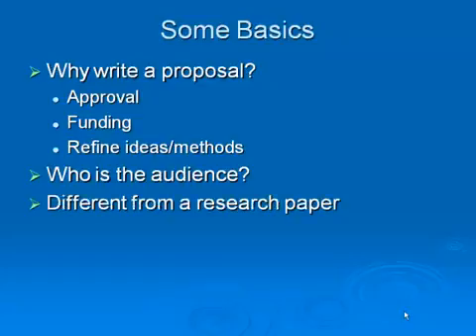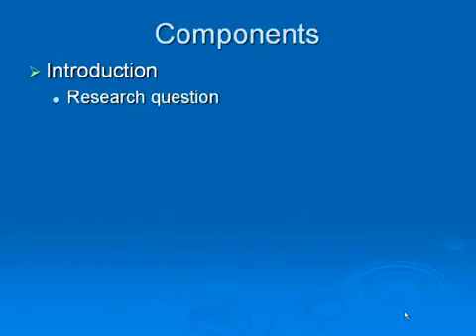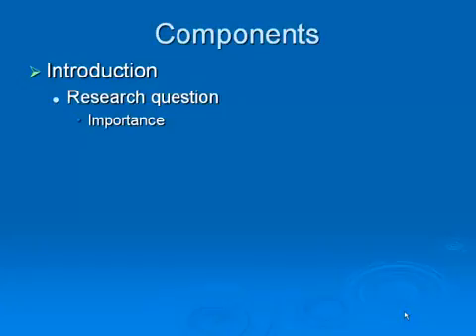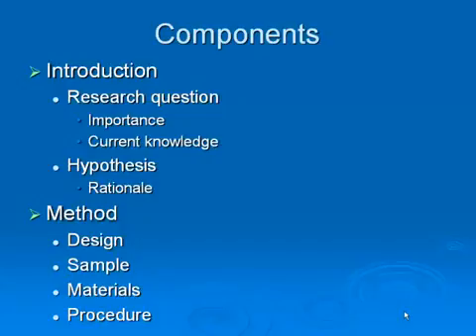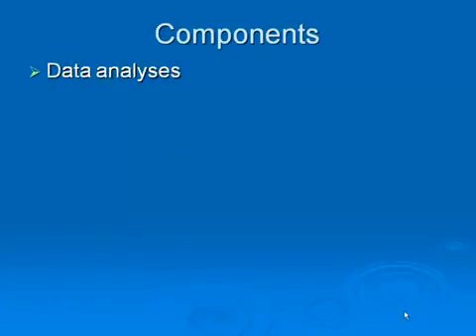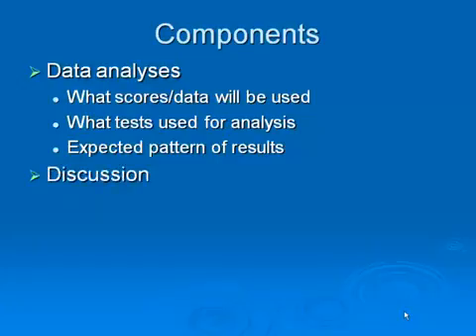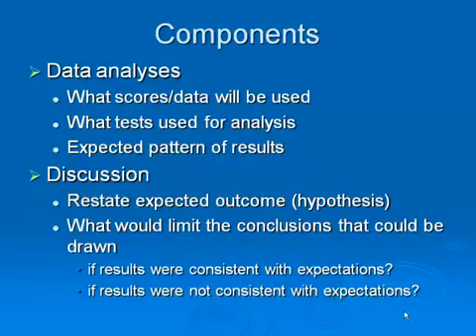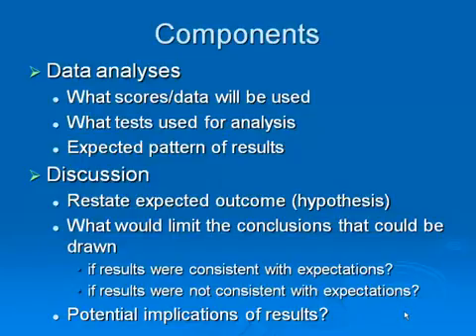Writing a research proposal (Professional Training and Research Centre) Hargeisa Somaliland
Mohamed Yusuf